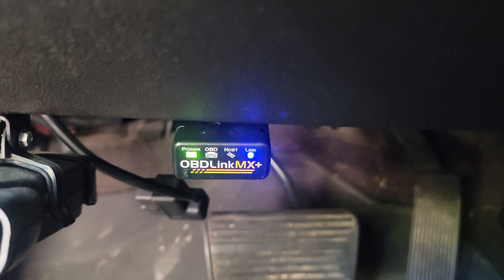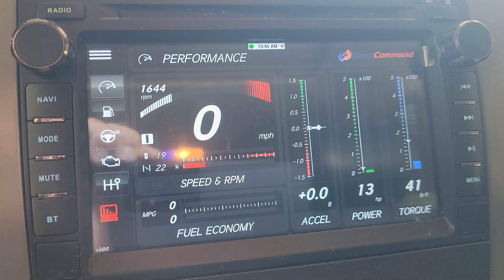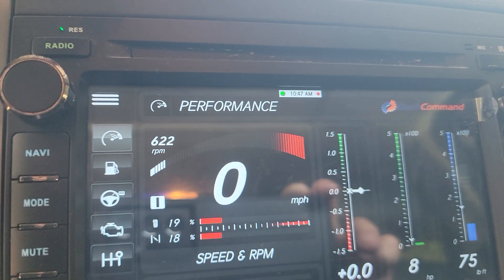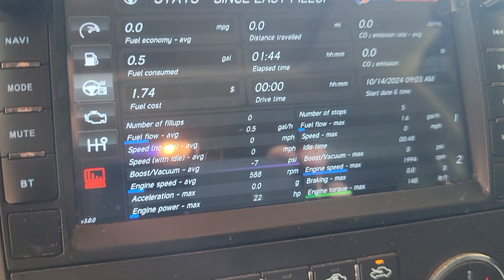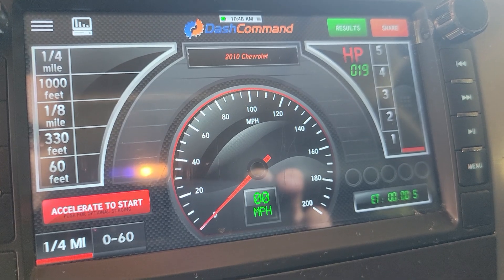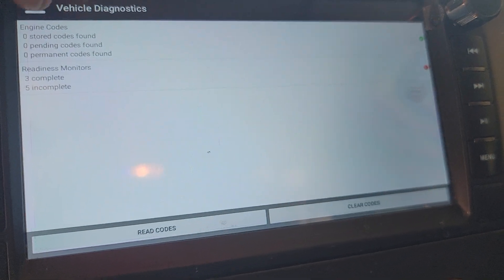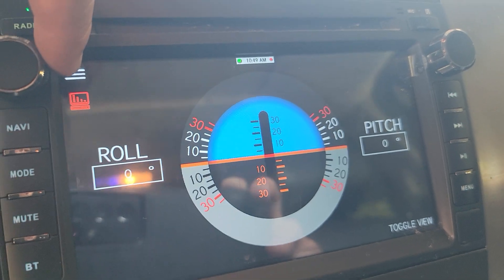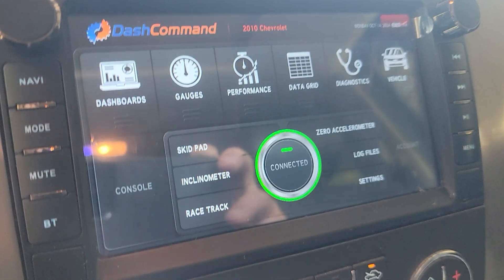OBDLink MX+ on a Android car radio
The OBD2  reader OBDLink MX+ just replaced my old and failing Edge CTS. There are a mountain of options and benefits in using this setup. Not only can you monitor your engine and transmission, but you can also read and clear trouble codes.

Dash Command app was used in my setup. Although, there are a few other apps that are compatible with OBDLink MX+. Dash Command was available in Play Store.